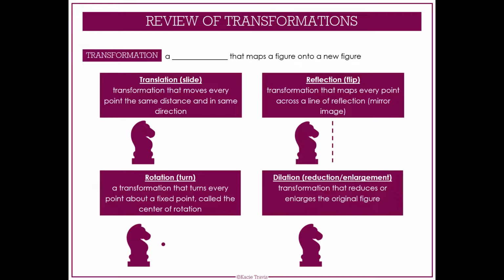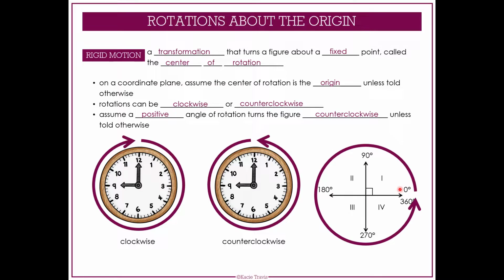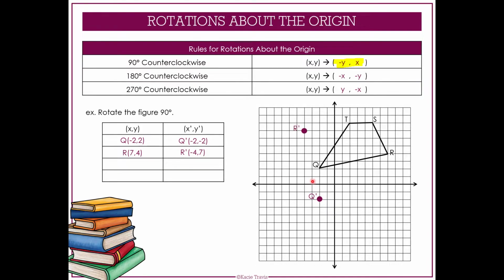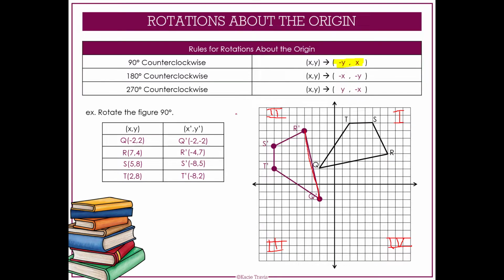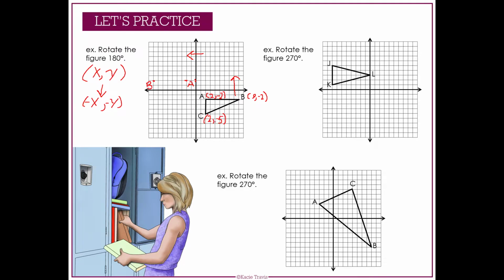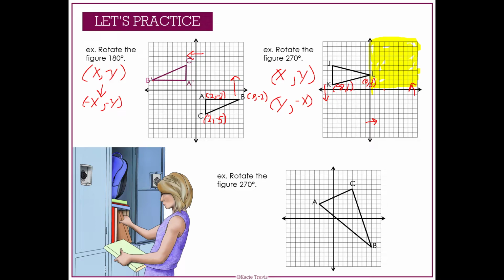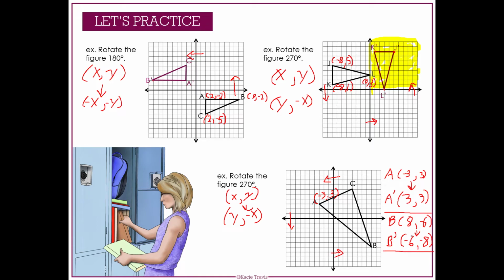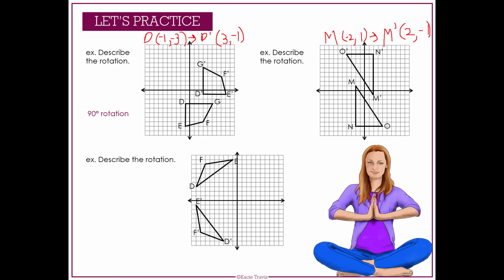Rotations Notes Video